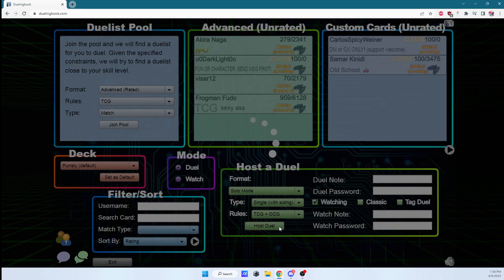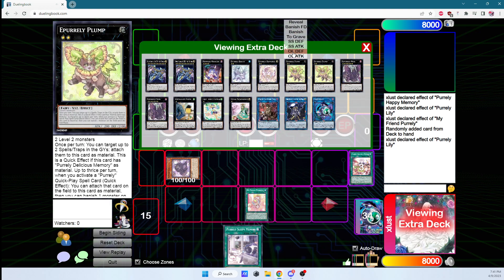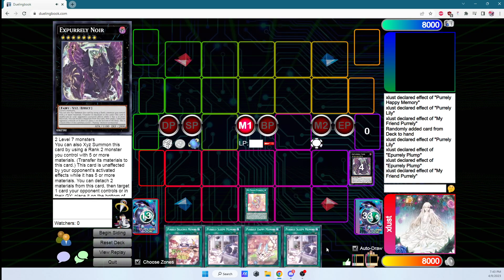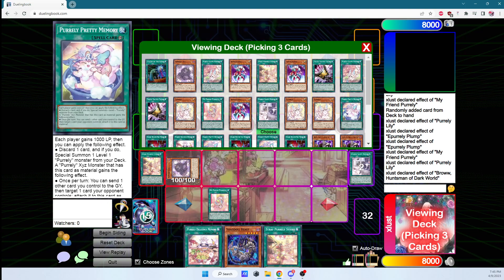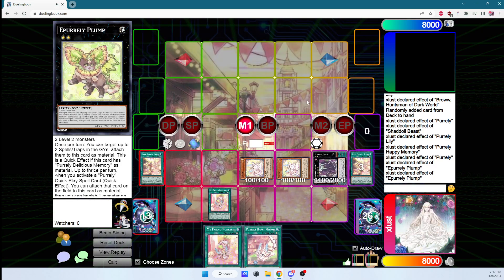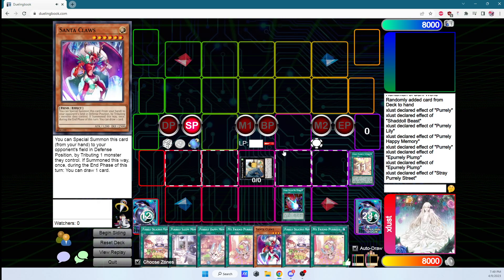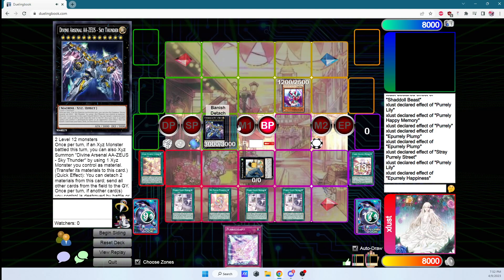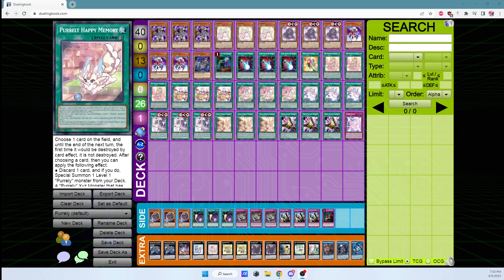TCG Purrely 101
Detailed description of how purrely works and functions as a deck